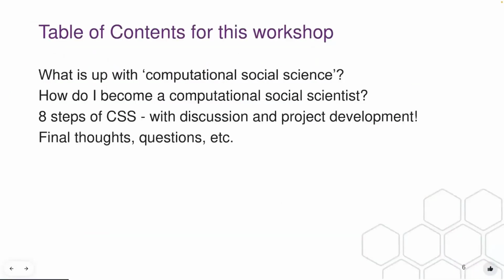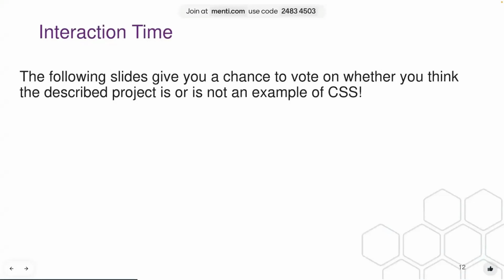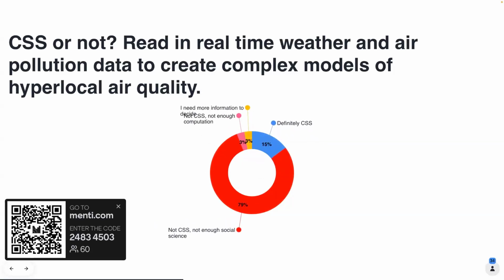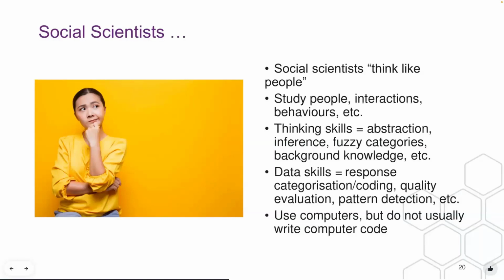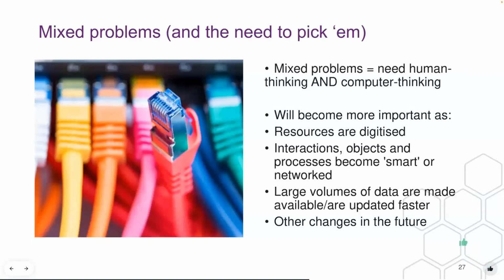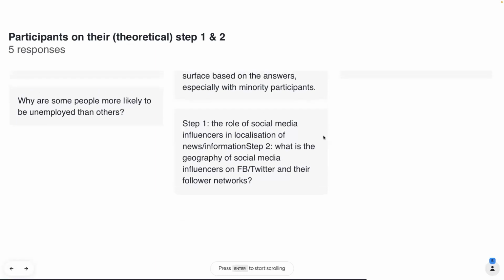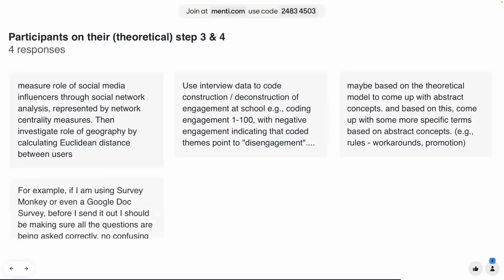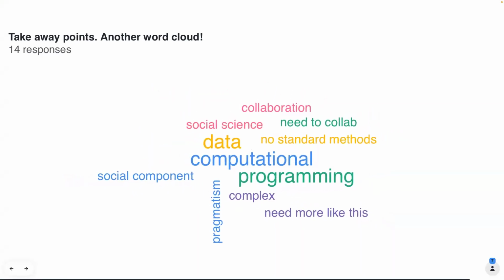How to become a computational social scientist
Scientific research and teaching are increasingly influenced by computational tools, methods and paradigms. The social sciences are no different, with many new forms of social data only available or practical through computational means (Kitchen, 2014).

While social science research has always been marked by technological approaches to some degree, the field of computational social science involves the use of tools, data and methods that require a different skill set and mindset.

This free workshop is an introduction to computational social science. It offers attendees a chance to understand and discuss what computational social science is, what it is good for, how to become a computational social scientist, and the basic steps to follow in an ideal computational social science research project.

Presenter: Louise Capener